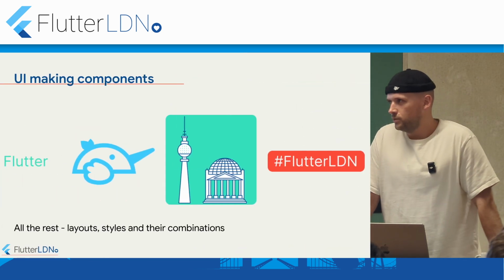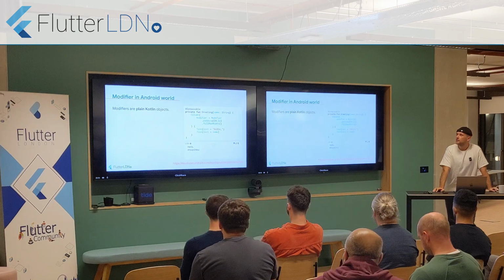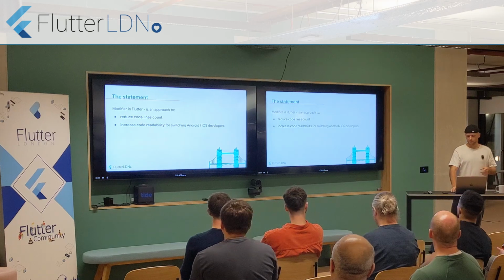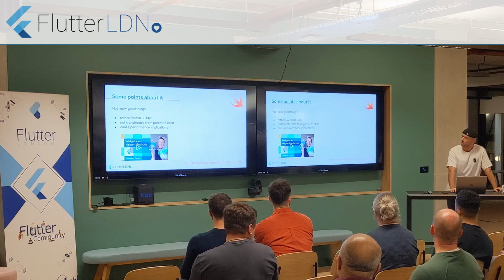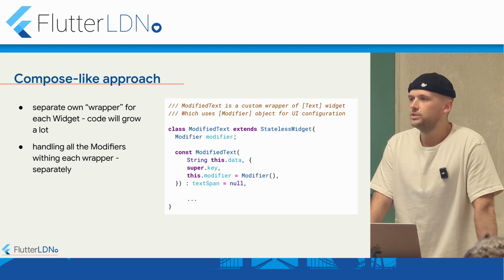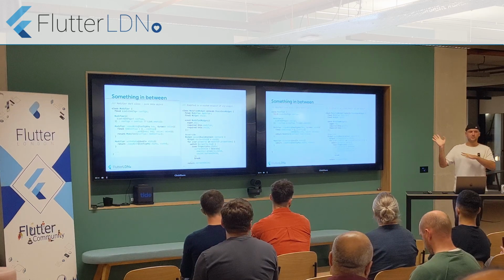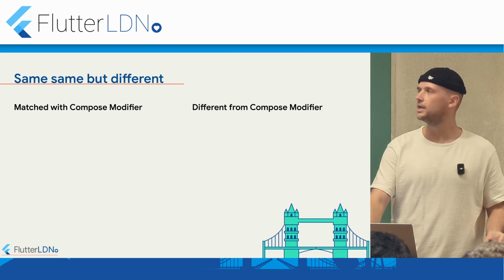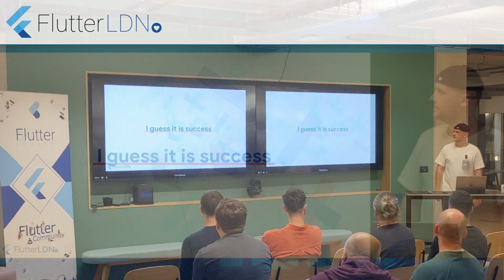Vadym Pinchuk: Experimenting with Modifier: embracing Compose-inspired UI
Discover how Flutter developers can apply the Modifier concept, inspired by Jetpack Compose, to change approach to UI composition. Explore the simplification of traditional widget-based layouts to a Modifier based composable approach using custom widgets.

• Introduction to Modifier: Overview of the Modifier concept as popularised by Jetpack Compose. Adapting Compose-inspired techniques for Flutter UI development.
• Advantages of Modifier-Based UI: discuss the benefits of using a Modifier system for building UIs. Comparison with traditional approaches in Flutter.
• Understanding Dart Modifier: defining custom Modifier object in Flutter world. Exploring the role of Modifier in enhancing UI flexibility and readability.
• Replacing traditional Widgets with Modifier: demonstrating how Modifier can replace Padding, Container, and other common widgets. Building layouts using Modifier chains for concise and efficient code.

Key Takeaways:
Attendees will gain actionable insights into adopting Modifier widget approach within Flutter, empowering them to build more maintainable, composable, and efficient UIs inspired by modern UI frameworks like Jetpack Compose.